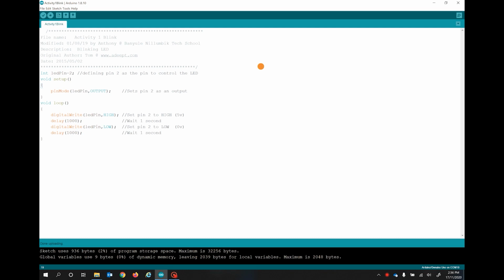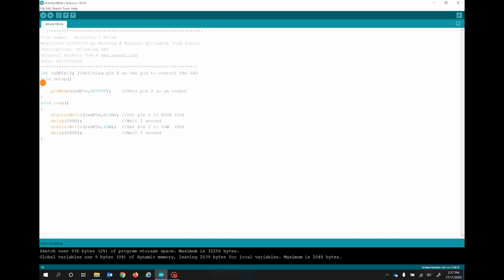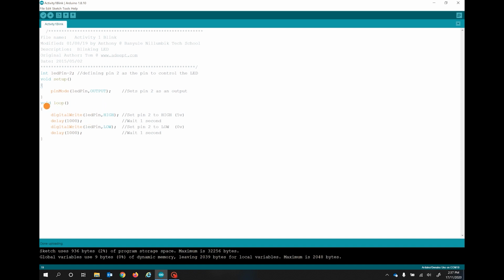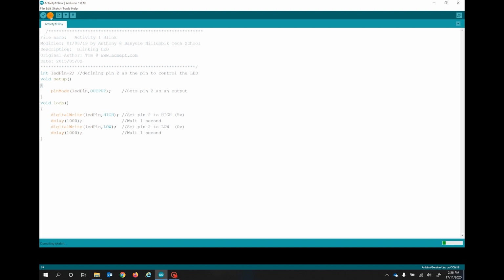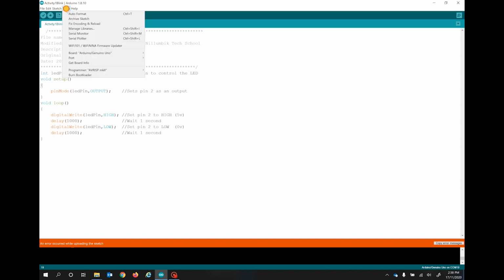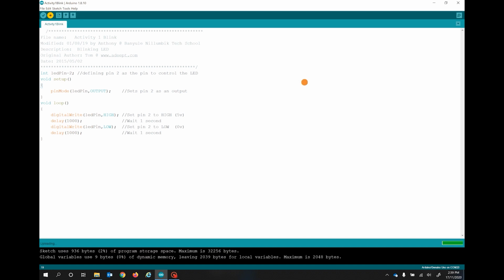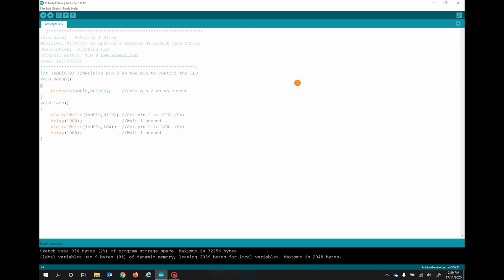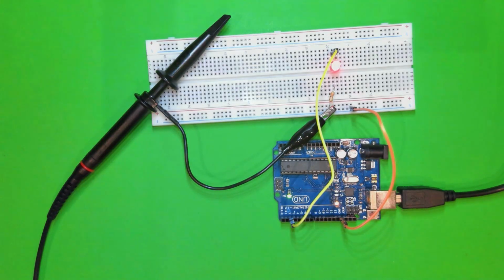Arduino Blink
This tutorial will show you how to blink a single LED on and off using Arduino